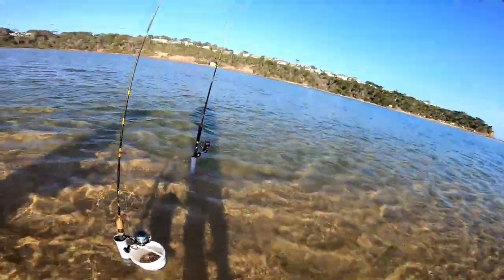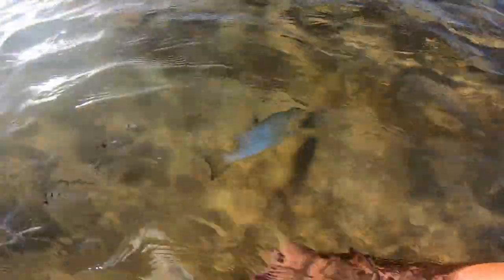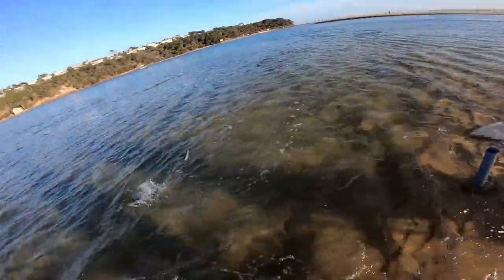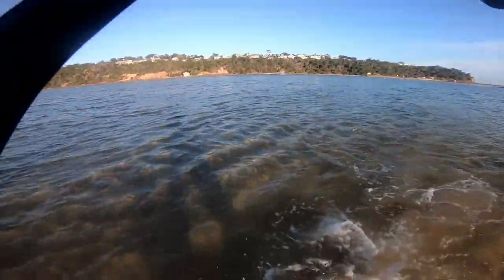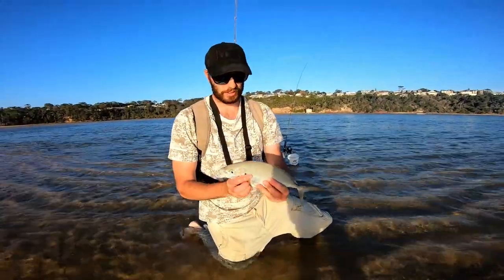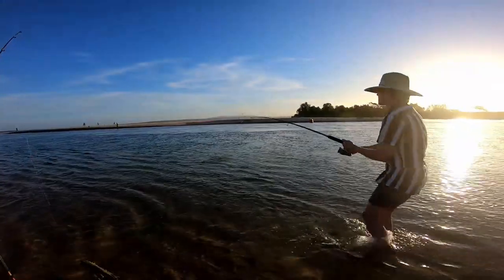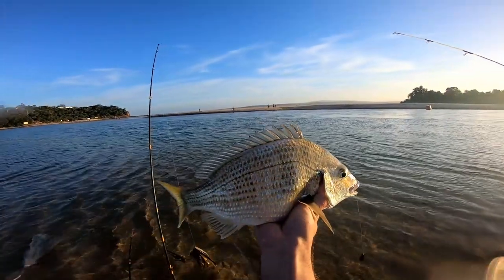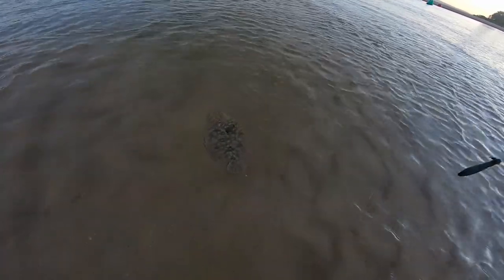Fishing Merimbula NSW for a mixed bag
In this quick one i get out for a couple hours with my cousin to soak a few baits & end up catching a nice mixed bag!

Music, jmpscr by Tin Man